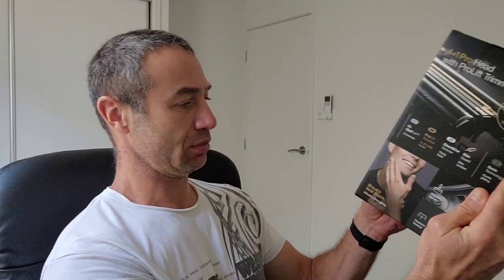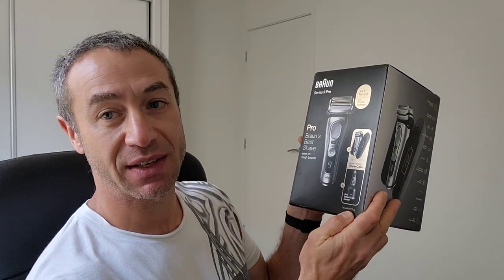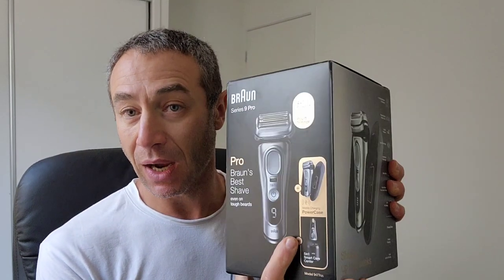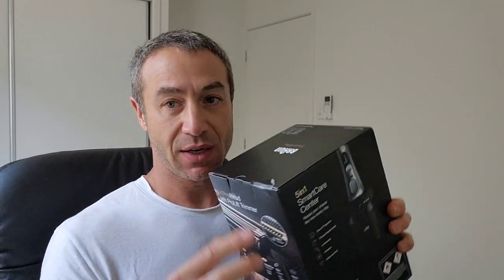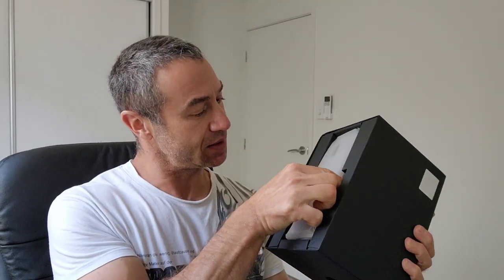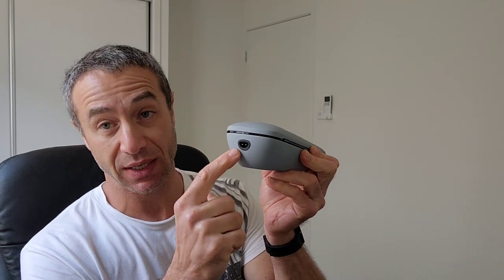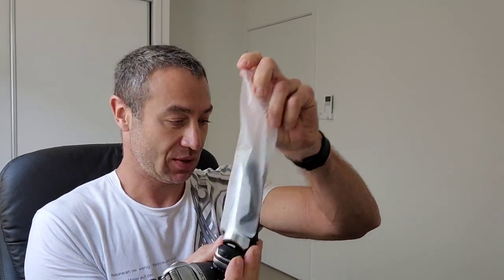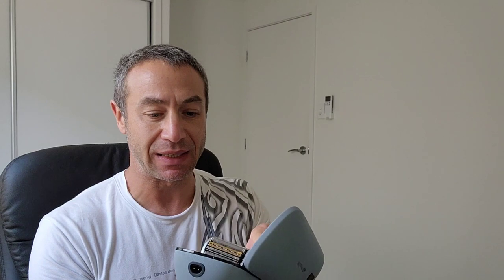Braun Series 9 Pro unboxing. Also quick comparison with Series 7.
If you need a spare foil - pay attention to your shaver model. For this one the correct part is: Braun Shaver Head 94M, you can find it
Don't need power case?
Don't need power case and smart care center, the cheapest version is